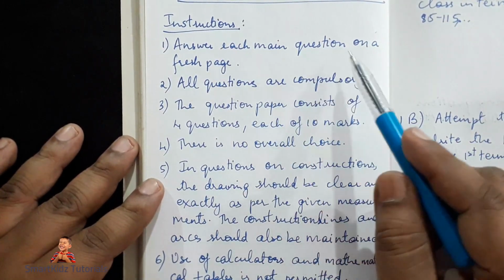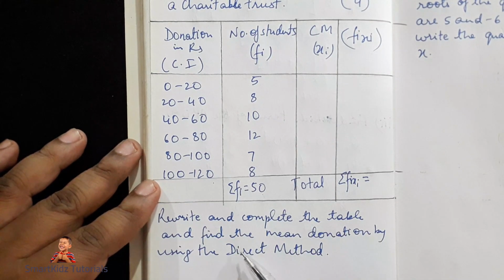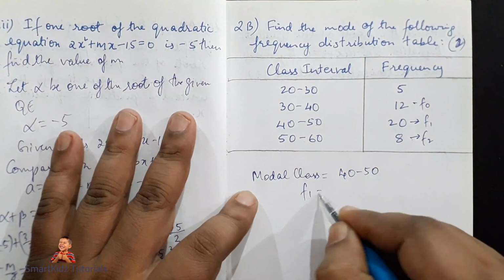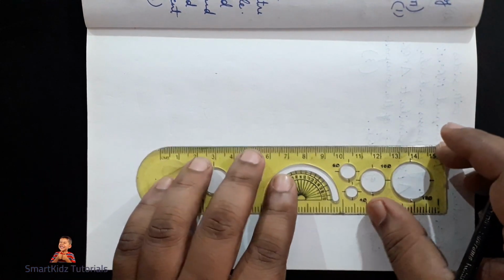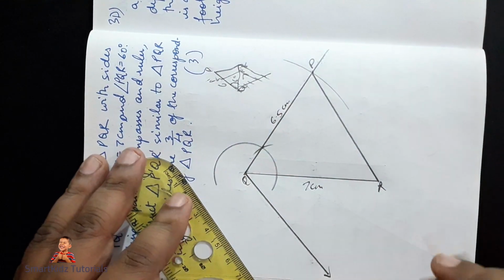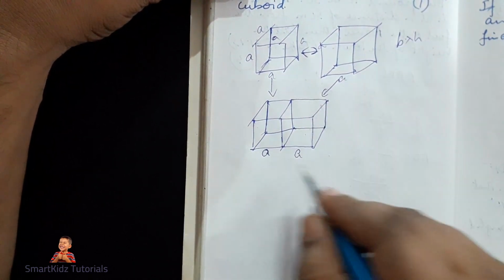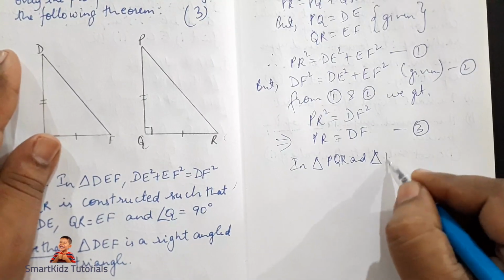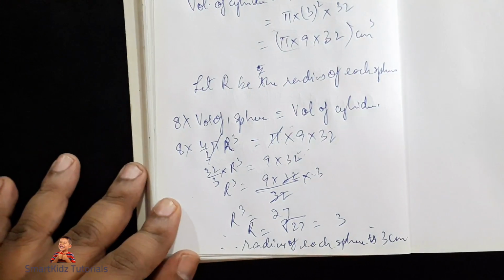Goa Board | Maths Model Paper | Level 2 | SSC Term 2 | 2023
📌 Topics Covered in this Video:
✦ Constructions Class 10

➡️ [Goa Board] SSC Board Maths (Level 2) Prelims Paper MCQ 2022 - Question Paper

➡️NCERT/CBSE/ICSE solutions
➡️Math Tricks
➡️Mind Maps